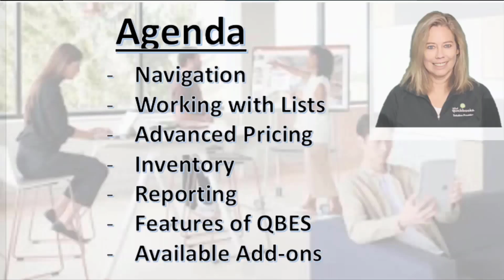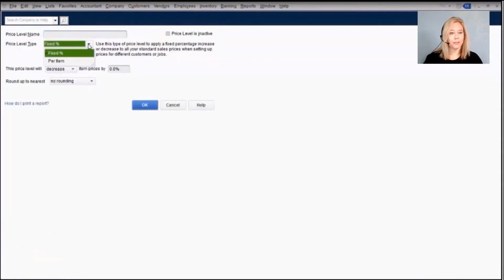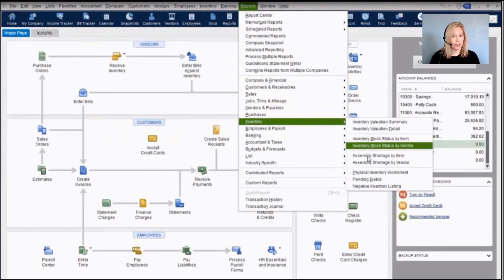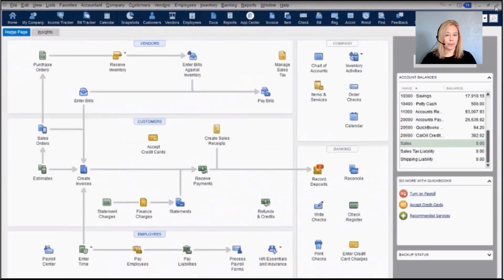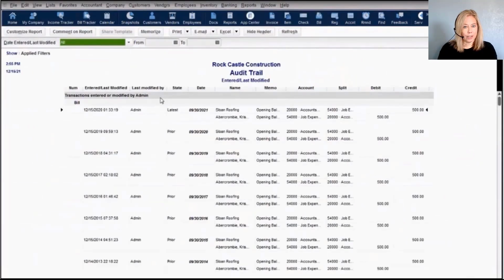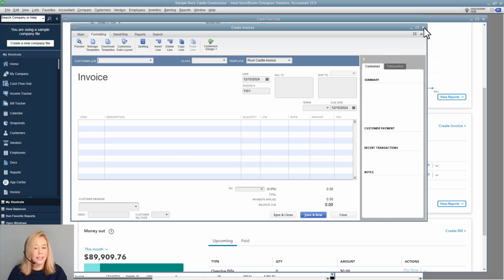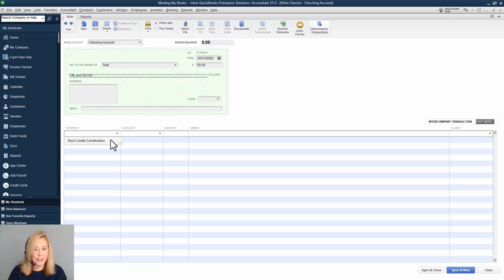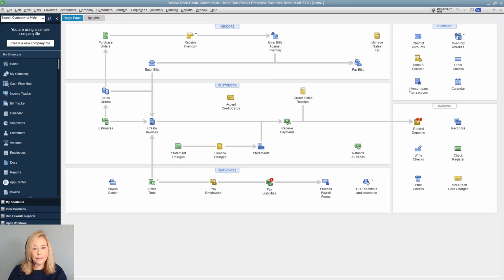QuickBooks Enterprise Demo 2023 | QB Enterprise 2023 | Enterprise Demonstration | New Features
Explore the latest features and updates in QuickBooks Enterprise 2023 with this comprehensive demo. Learn how QB Enterprise can streamline your business processes, from enhanced reporting tools to advanced inventory management. Whether you're new to QuickBooks Enterprise or looking to upgrade, this video provides a clear demonstration of what’s new and how it can benefit your business. Watch now to see QuickBooks Enterprise 2023 in action!

Here's what you’ll learn from this video:
1:27 - First, we will navigate through QuickBooks Enterprise.
2:16 - Work with customers, vendors, and item lists.
8:00 - Explain what advanced pricing can do for you.
11:08 - Work with inventory and advanced inventory.
16:03 - Discuss the Advanced Reporting options.
20:47 - Go through the Key Features of QuickBooks Enterprise.
26:52 - Available add-ons that work specifically with your software.
29:05 - What's new in 2023

FREE CONSULTATION - Would you like an all-in-one solution customized for your business?

Do you need Assisted Payroll and/or QuickBooks Time with QuickBooks Enterprise?  It's all available in QuickBooks Enterprise Diamond at a discounted price.

This is only a small portion of QuickBooks Enterprise's capabilities.  ) for specific examples of Enterprises used in the Manufacturing, Construction, and Wholesale / Distribution industries.

Minding My Books: We deliver decisive, expert QuickBooks advice you can count on—no compromises!

Transform your business with Minding My Books, where we deliver unparalleled QuickBooks Solutions Services tailored just for you! Experience efficiency and clarity like never before—let us help you master your financial journey!
2. QuickBooks Data Migration Services
4. QuickBooks Setup and Integration Service

Canadian Business Owner? Using QuickBooks and Need Expert Support?
for Personalized Solutions and Premium Assistance!

Need expert, unbiased advice on the best QuickBooks solution for your business? Sign up for a free consultation today and start saving time and money. Your support means so much—thank you!